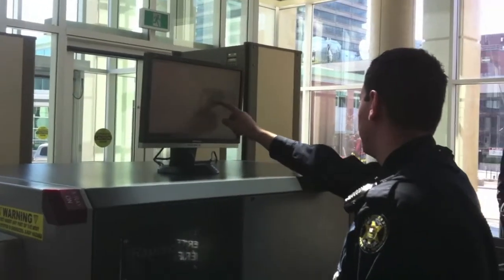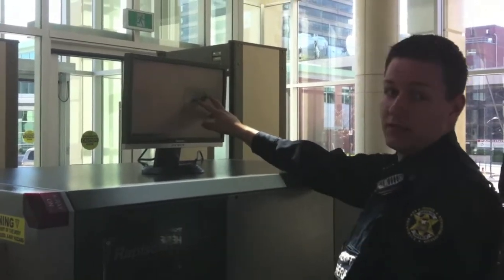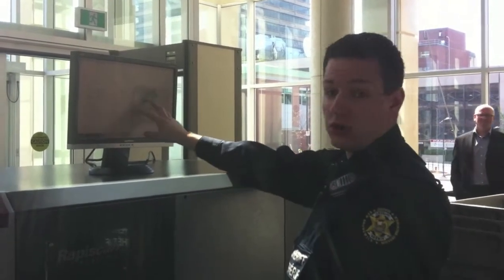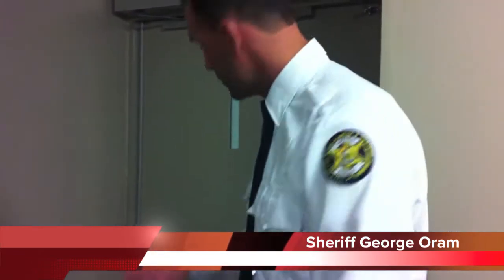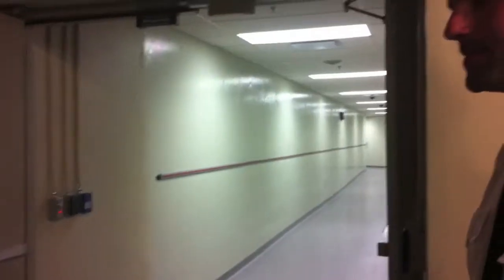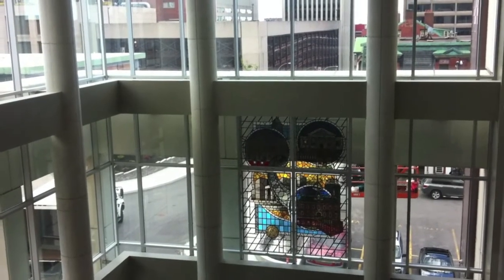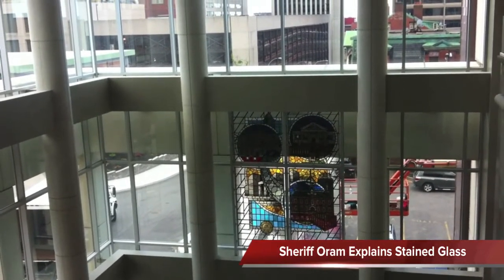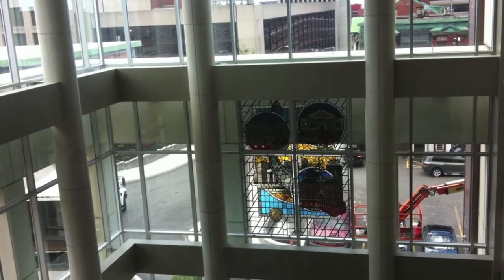Law Courts Building Opens Monday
The Saint John Law Courts building will start hearing cases on Monday.
The building was supposed to open in January but a burst pipe causing water damage to several courtrooms, a stairwell and the law library forced a nearly 6 month delay.
The Province is not on the hook for additional expenses such as securing the City hall space as the building was not yet under their ownership.   A grand opening of the facility is expected in September.